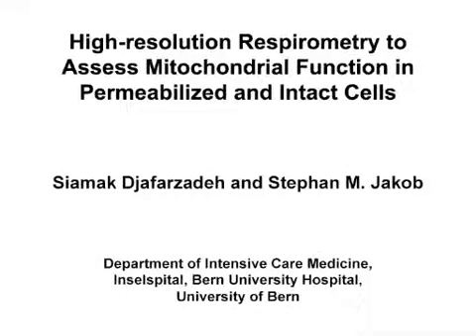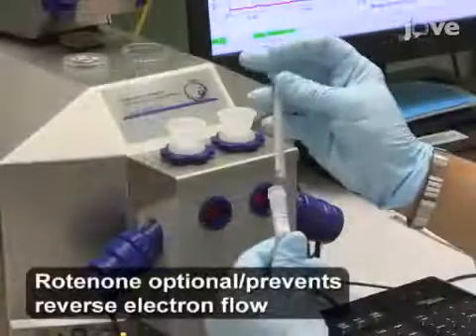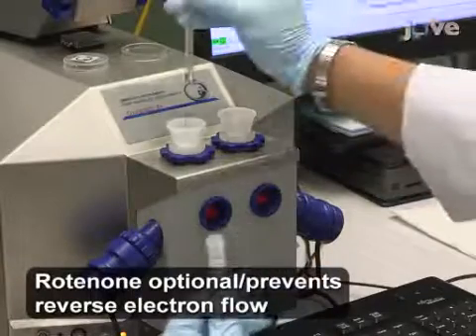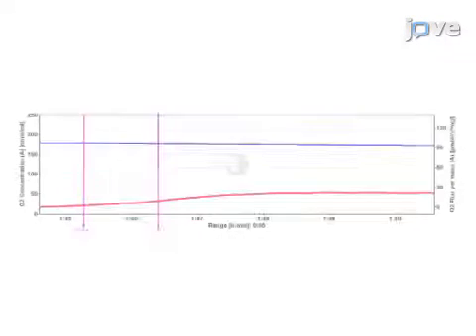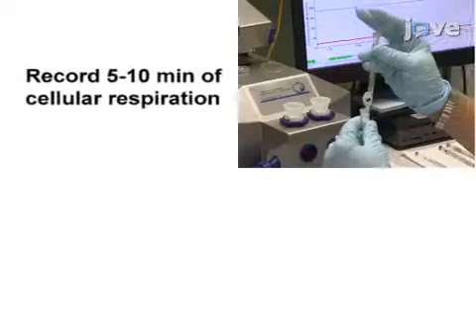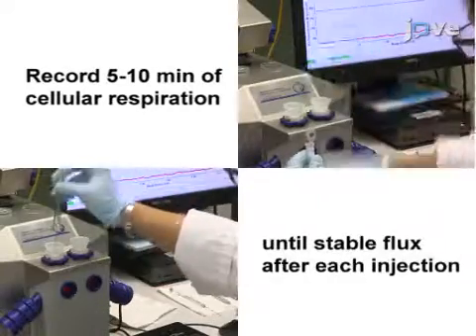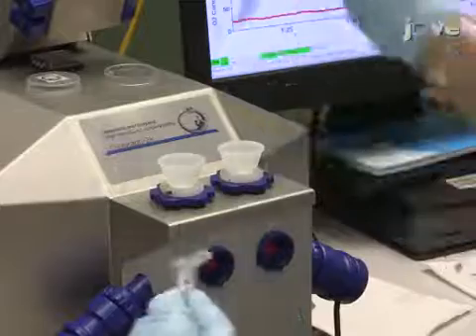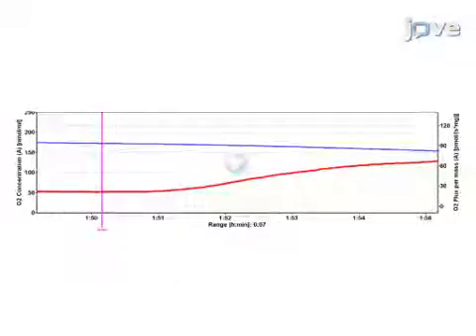Assessing Mitochondrial Function In Permeabilized & Intact Cells l Protocol Preview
High-resolution Respirometry to Assess Mitochondrial Function in Permeabilized and Intact Cells -  a 2 minute Preview of the Experimental Protocol

Siamak Djafarzadeh, Stephan M. Jakob
University of Bern, Department of Intensive Care Medicine, Inselspital, Bern University Hospital;

High-resolution respirometry is used to determine mitochondrial oxygen consumption. This is a straightforward technique to determine mitochondrial respiratory chain complexes&#39; (I-IV) respiratory rates, maximal mitochondrial electron transport system capacity, and mitochondrial outer membrane integrity.